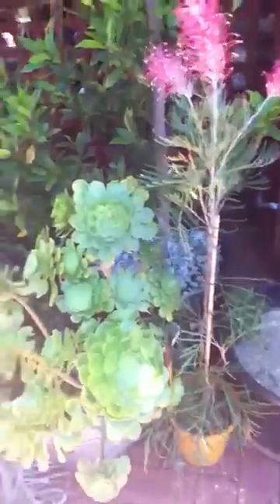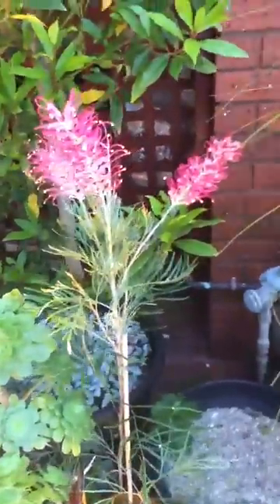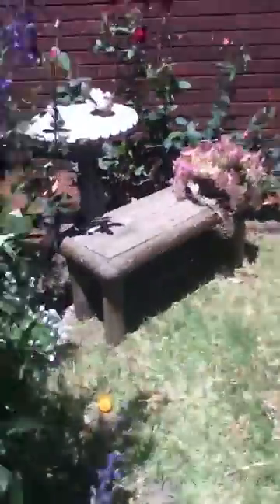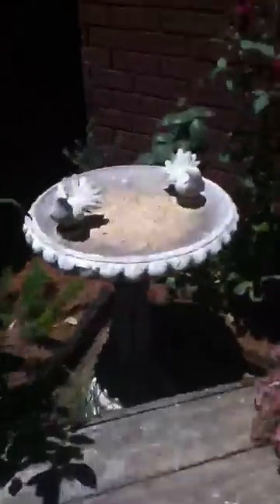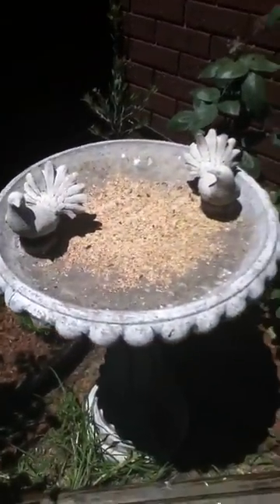iPod touch 4g HD video test (Fail test)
Just me testing the video recording on my Apple iPod Touch 4g outside in my small backyard.

This test failed because of the black bars surrounding the screen.